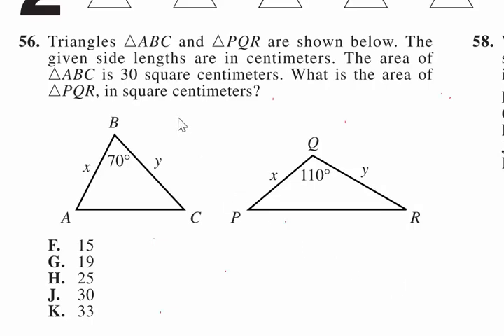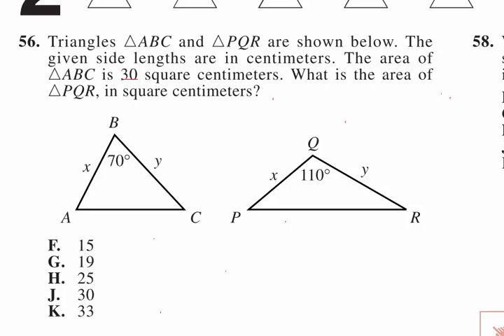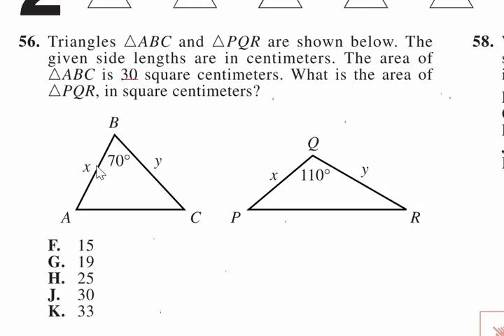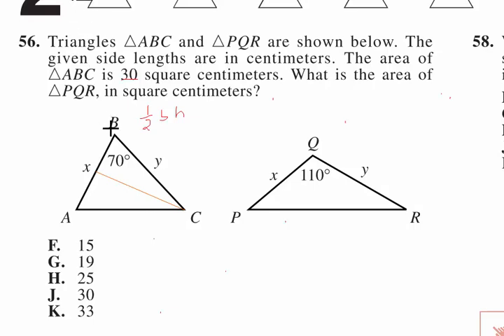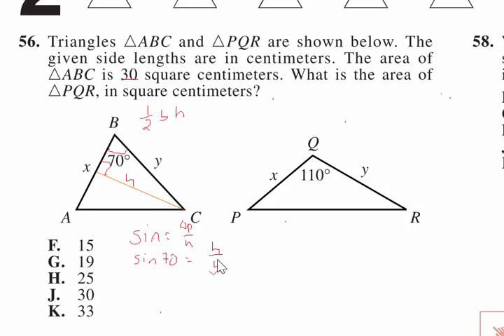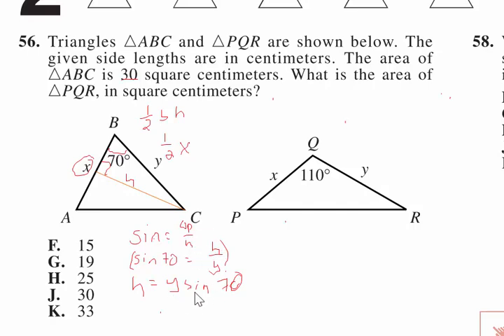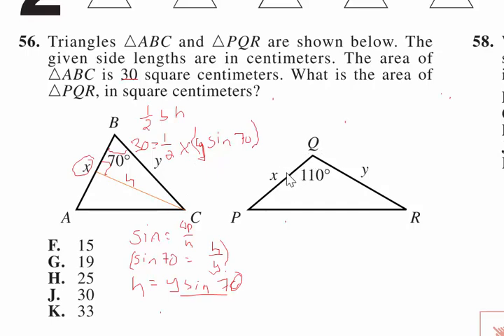ACT Test 2014/15 67C Math #56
ACT Test 2014/15, 2012/13, 1013/14, 67C Math #56